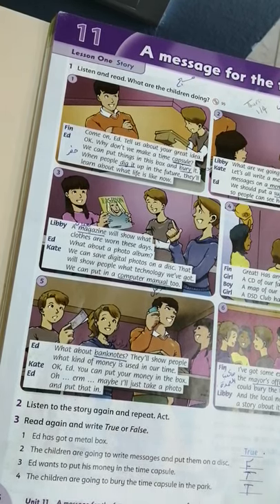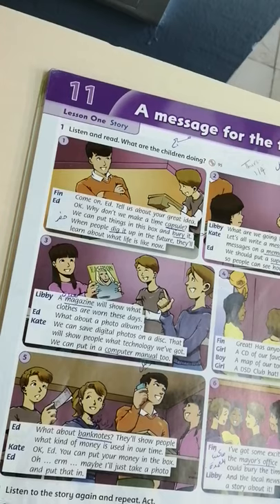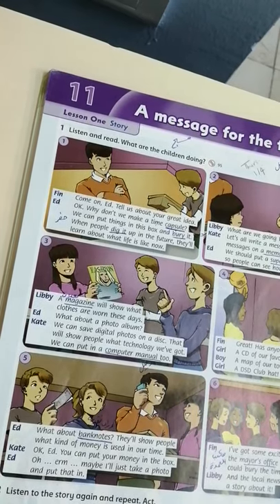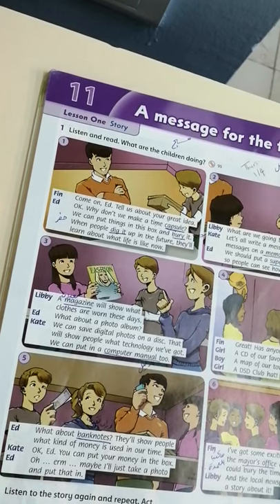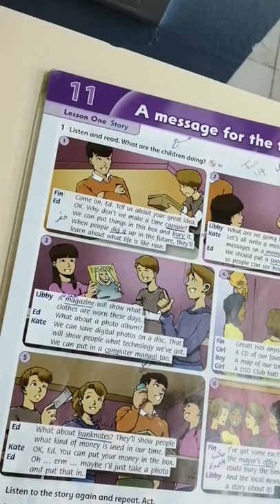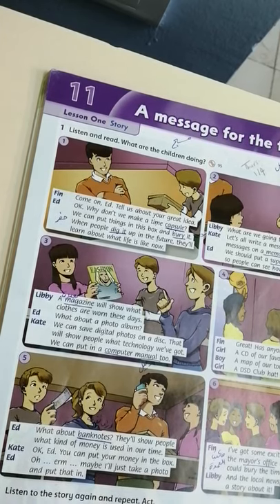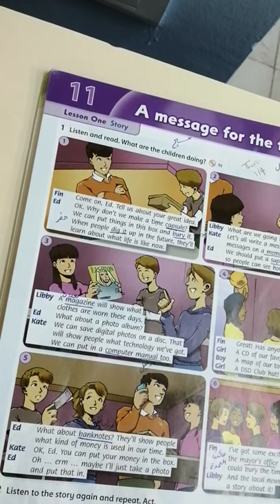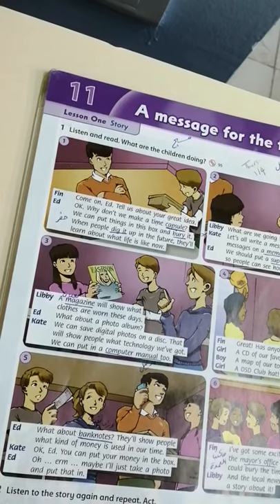Fifth Grade class book unit 11 a message from the future T. Raghad Alhanandeh